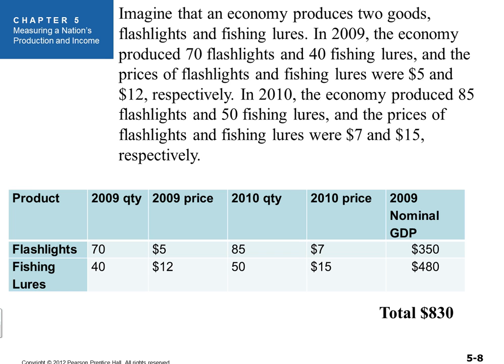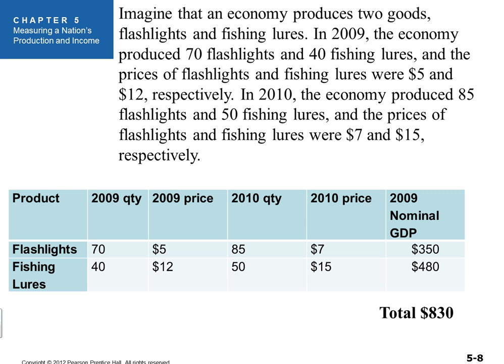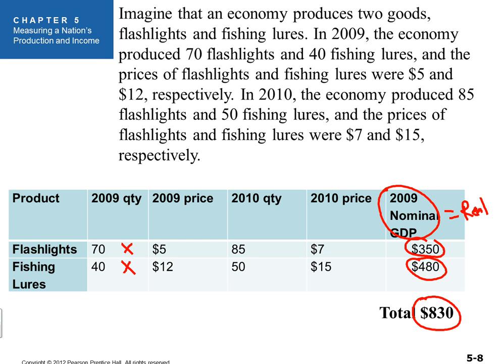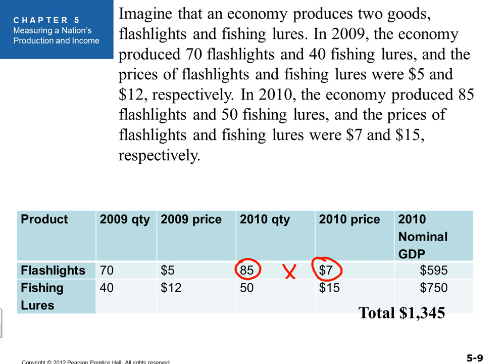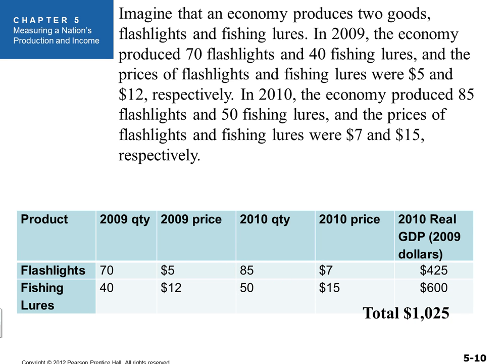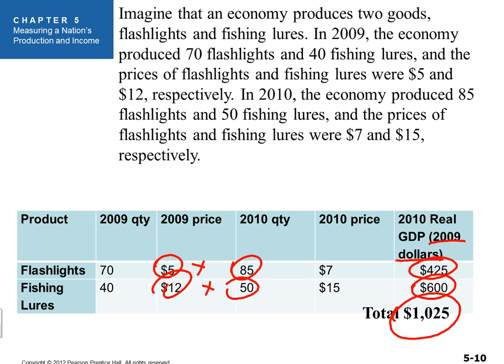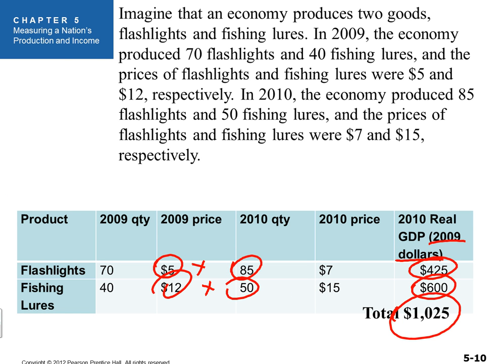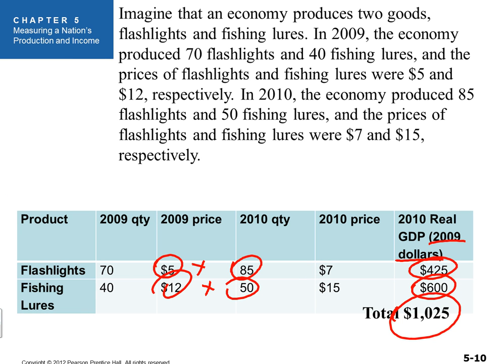Chapter 5 Slide 7 example